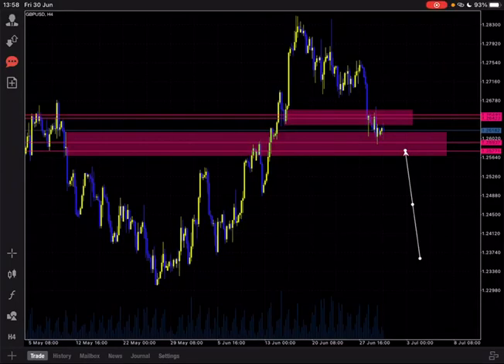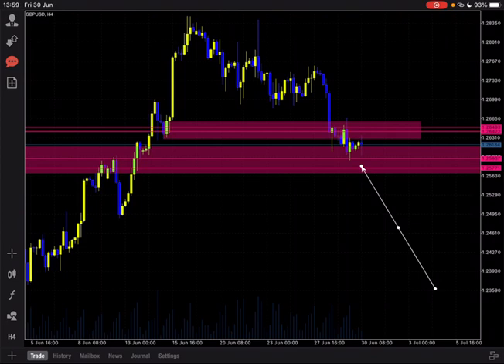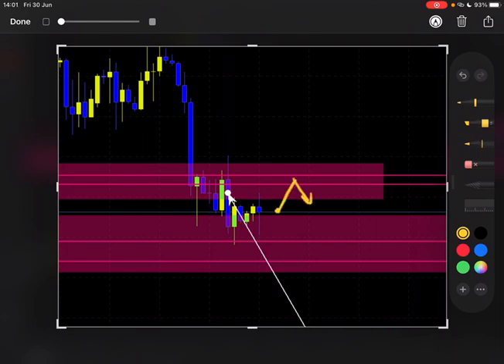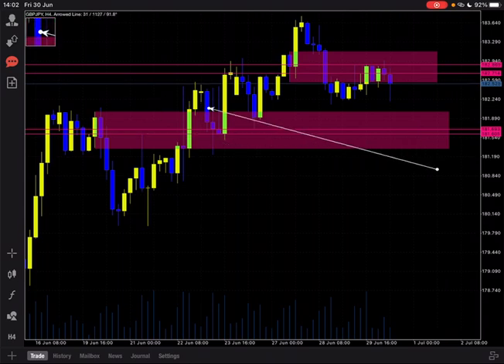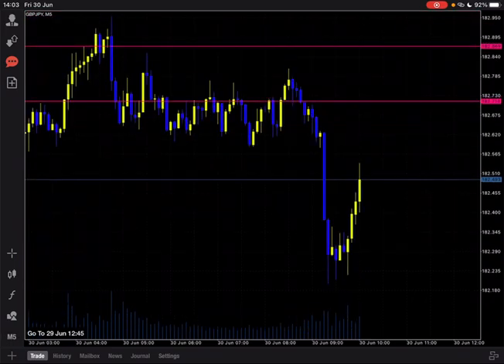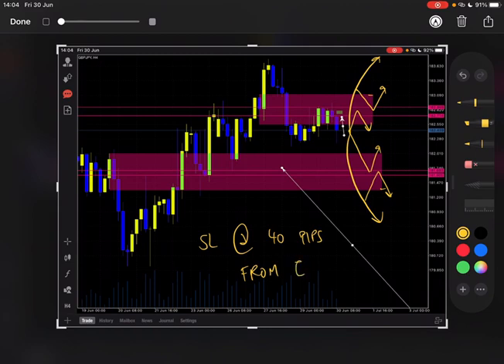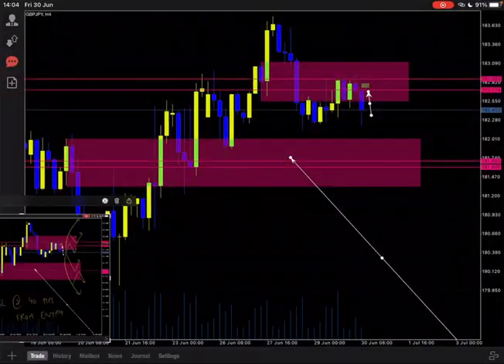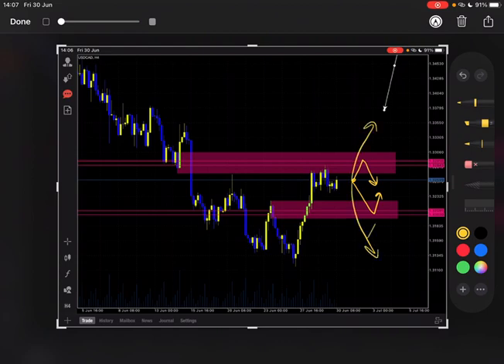currency pair analysis 71